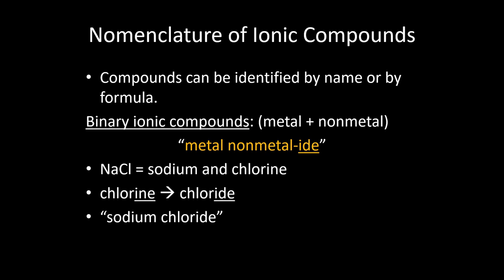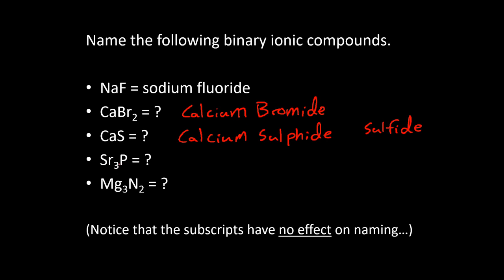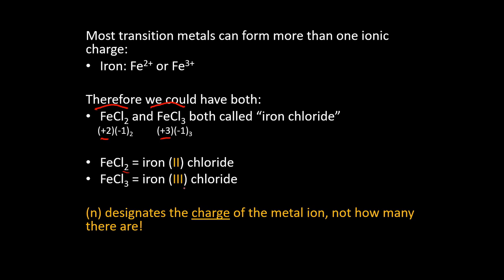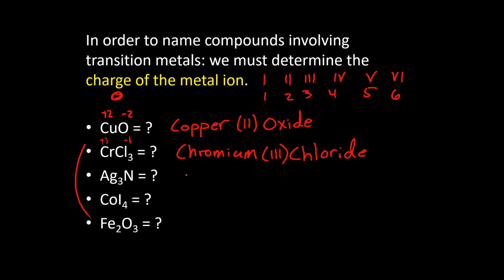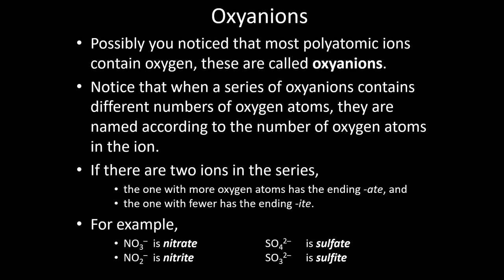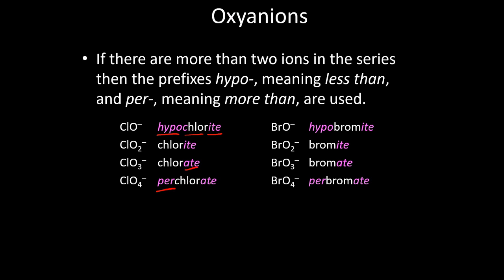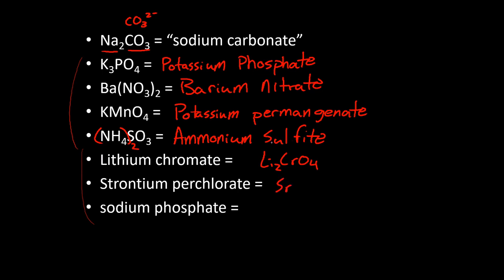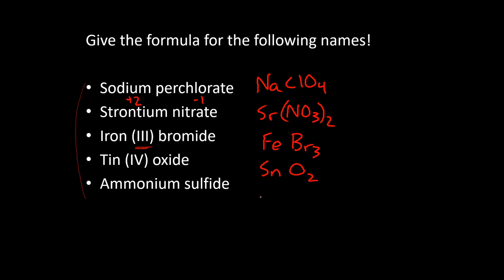Chapter 2 part 9